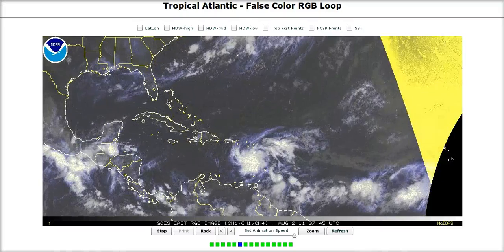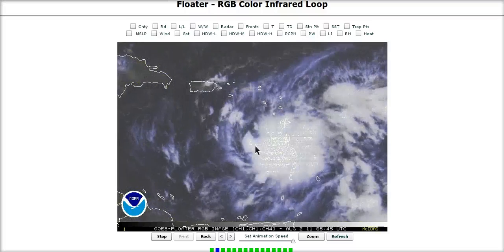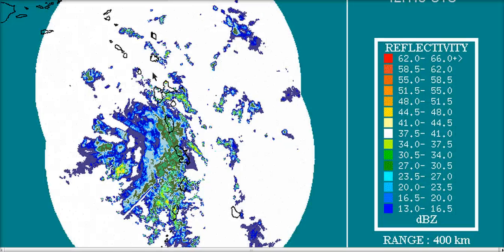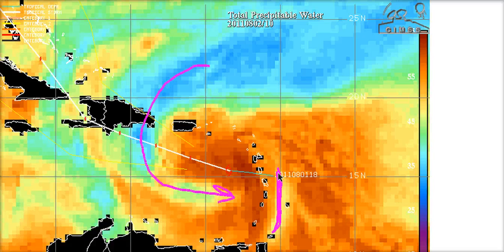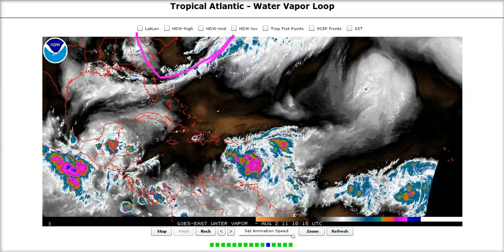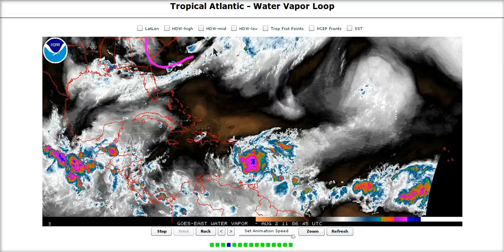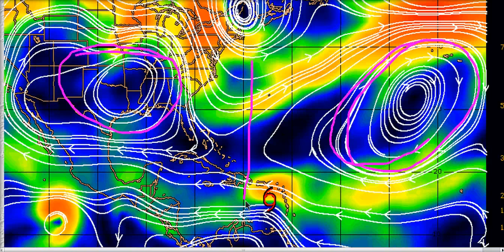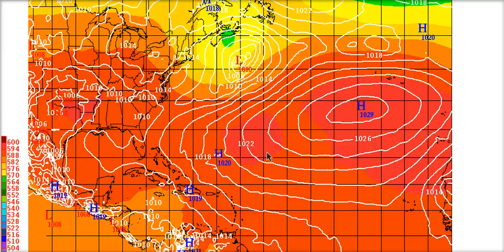Tropical Tidbit for Tuesday, August 2nd, 2011